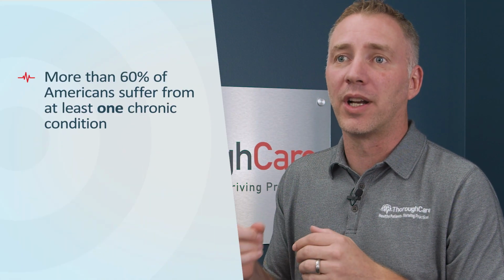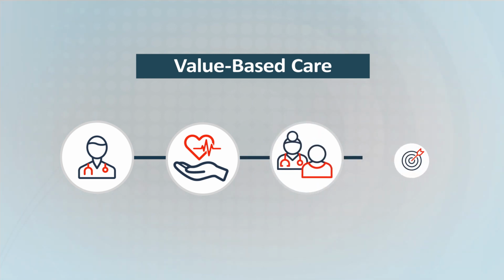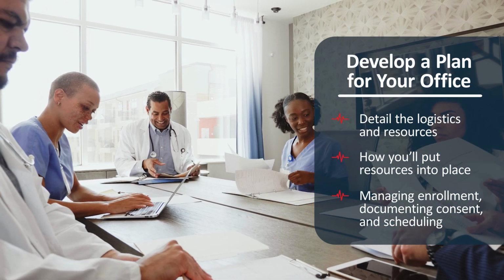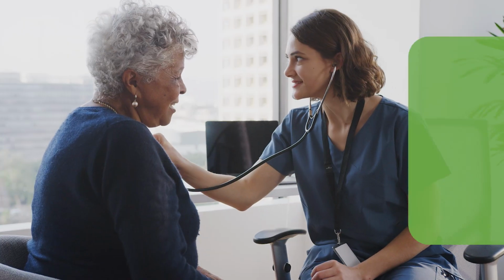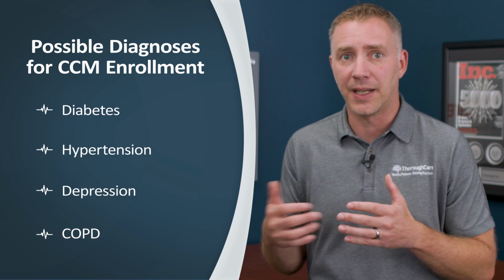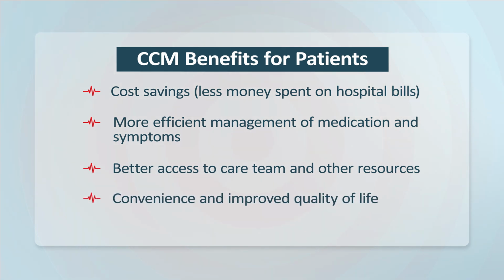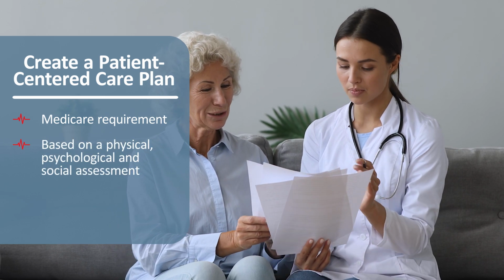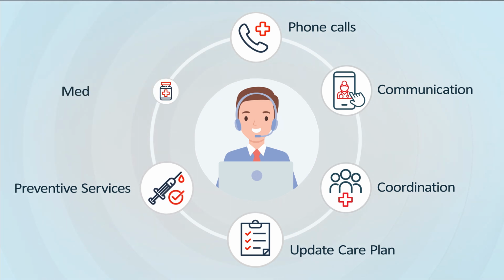Chronic Care Management: How to Start Your Own Program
So, you're interested in starting a Chronic Care Management program, or CCM, but not sure where to begin? ThoroughCare has you covered.

In this video, we'll discuss the steps you can take to set up and implement Medicare's CCM program in your practice, including making a plan for your office, educating your staff, and hiring a certified care manager. We'll also discuss the many benefits you and your patients stand to gain by expanding the offerings of your practice to include care management.

While starting any new venture can be daunting, we're here to walk you through the process, so that you'll know exactly what you're getting into. ThoroughCare has worked with clinics and physician practices across the country as they’ve established and scaled various care management programs, such as CCM. Get started today!

Video Chapters:
► 00:00 What will I learn in this video?
► 00:38 Why Should You Provide CCM?
► 01:35 Steps for Setting Up a Program
► 03:27 How Patients Benefit from CCM
► 04:12 Creating a Patient-Centered Care Plan
► 04:58 Summary and Next Steps

Check out these helpful links to learn more about Chronic Care Management:

5 Best Practices When Starting a Chronic Care Management Business Blog Article

If you're ready to learn more about how care coordination software can help you manage value-based programs, contact ThoroughCare